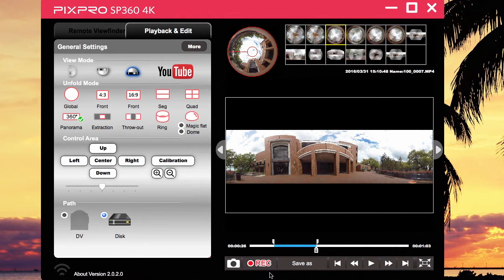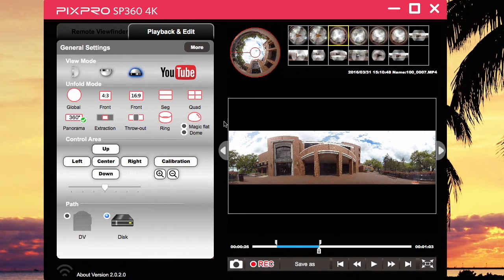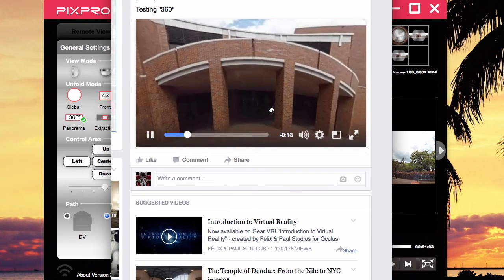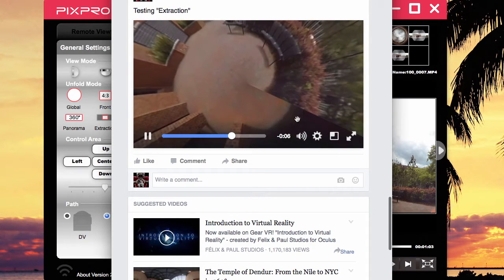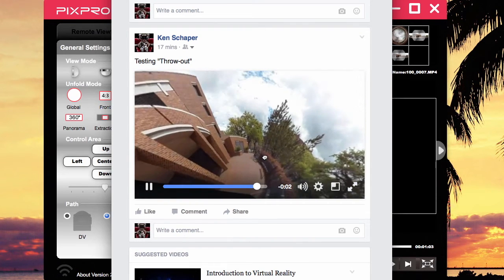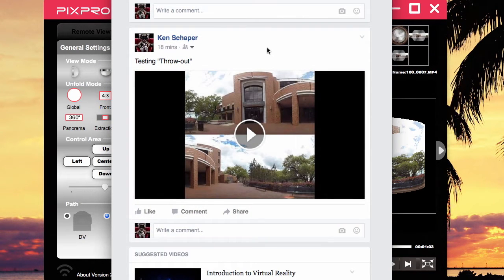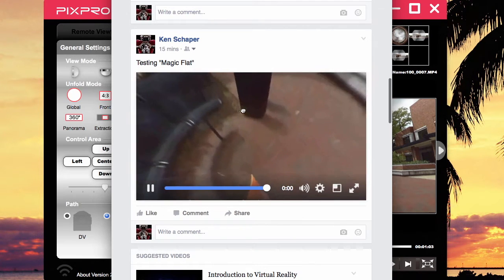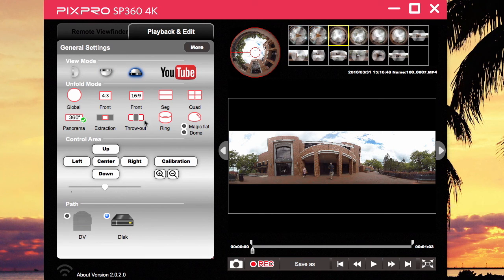Kodak Pixpro SP360 4K | Sample videos of every exporting option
Hey guys,
It really helps my channel grow and more people know how to use and edit 360 videos.

You can jump to each export option by clicking time codes below this description.

These are all available exporting options in Kodak Pixpro SP360 4K software. Same options available for non-4K version also. Only difference is the resolution. I am not evaluating the software but just showing you each and every exporting option, or as Kodak says, every unfolding option you have available in the software.

Click on each time code to jump to the video samples respectively.

1:39 exported sample video of option 360
2:29 exported sample video of option Extraction
3:32 exported sample video of option Throw-Out
4:20 exported sample video of option Ring
5:51 exported sample video of option Magic Flat
6:31 exported sample video of option Dome
7:04 flipping option for your video or image